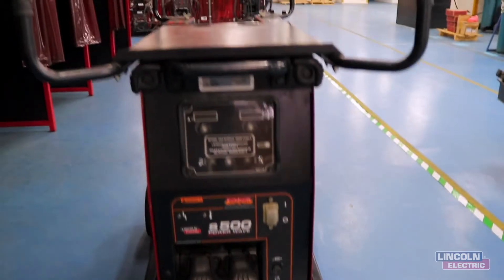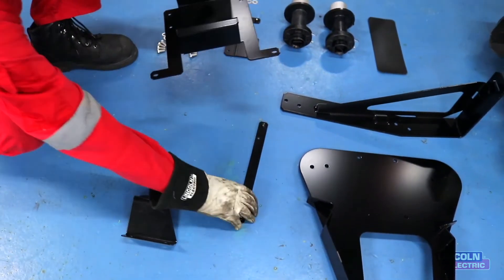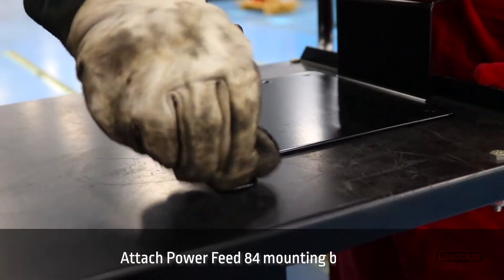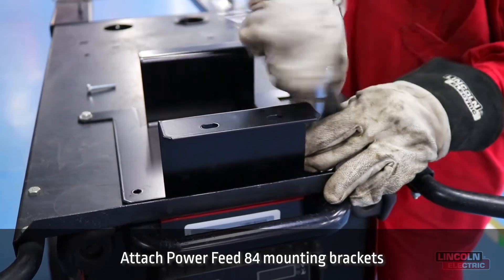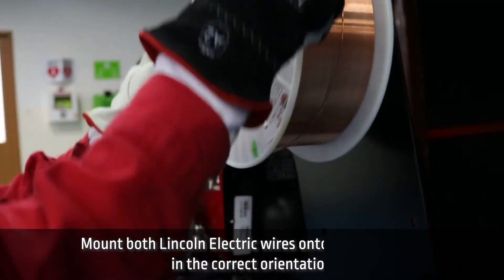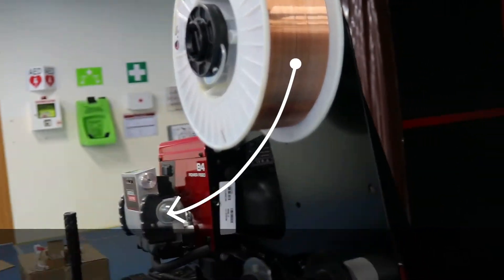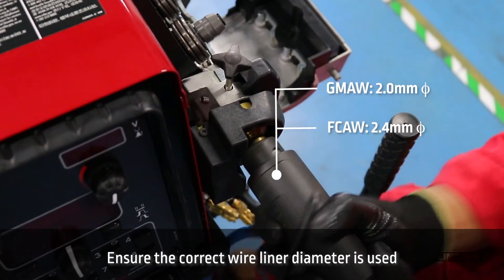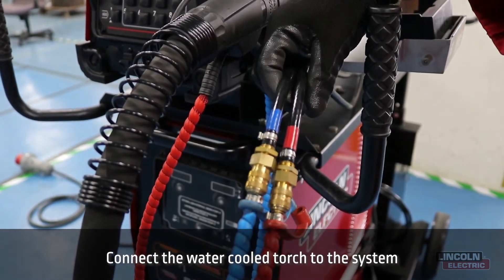How To Assemble The HyperFill® Welding System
A step by step tutorial on how to assemble the HyperFill® welding system.

The HyperFill® twin-wire MIG solution was developed to revolutionize heavy fabrication productivity. Designed for semiautomatic and robotic applications, HyperFill® redefines high deposition welding – allowing you to make larger welds, faster and more easily.